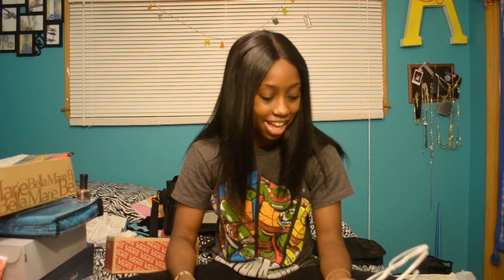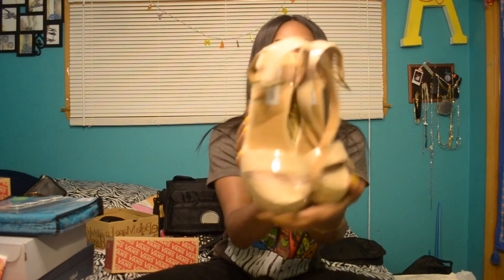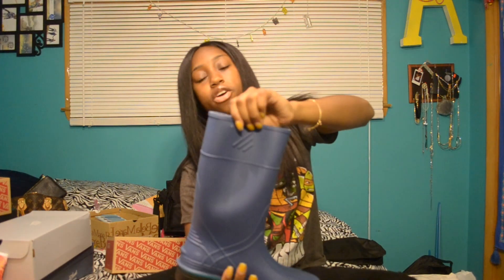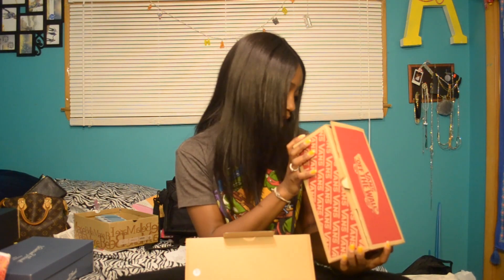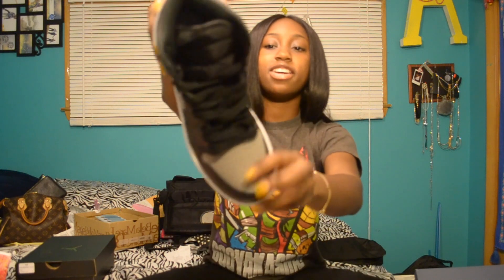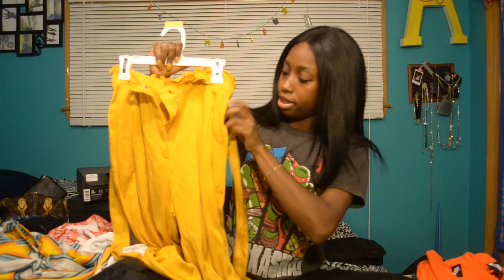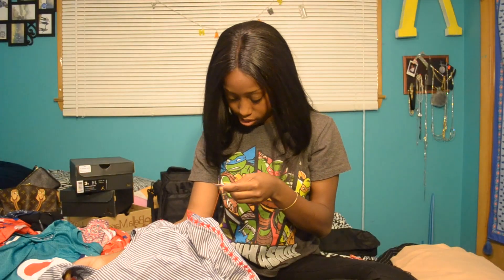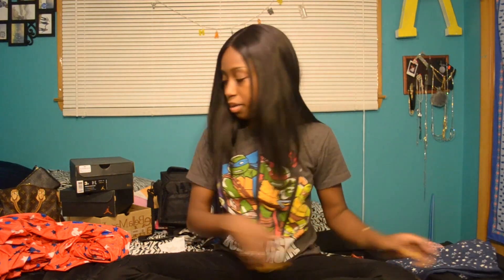$600 SHOPPING HAUL! PSNYxJORDAN, STEVE MADDEN, CHAMPION, VANS,JORDANS AND MORE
PLEASE EXCUSE THE END OF THIS VIDEO AS I WAS ATTEMPTING TO MAKE AND USE AN END CAP TEMPLATE BUT IT DIDNT WORK OUT AND IT WAS TOO LATE TO CROP lol! sorry guys, wish me better luck next time on getting it right lol

hi guys! this is a haul of the things I've bought over the past month I also got a MacBook pro the day after I filmed this video so I decided not to reedit \ redo the video lol ill just show that in another video !

Mickey Mouse Hammock

Rose gold nail polish

Yellow wedges

Similar Red purses

Cat and Jack Fourth of July Romper

Ebay listings for PSNYxJORDAN puffer coat

If any items are not listed its because I could not find them on the website ! enjoy guys.